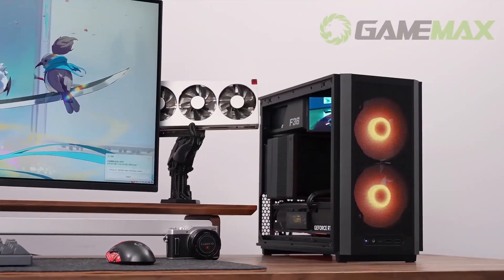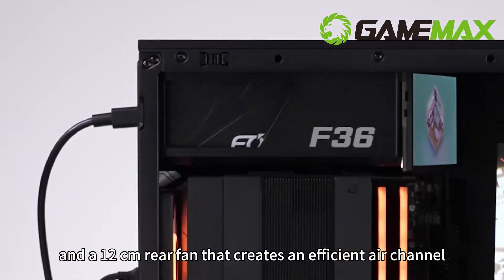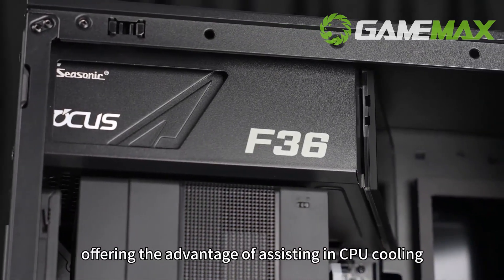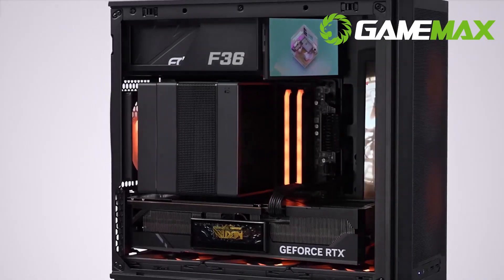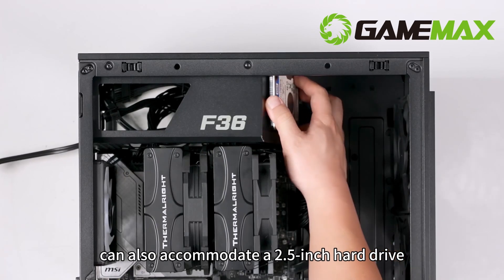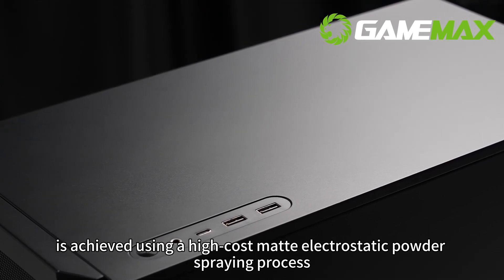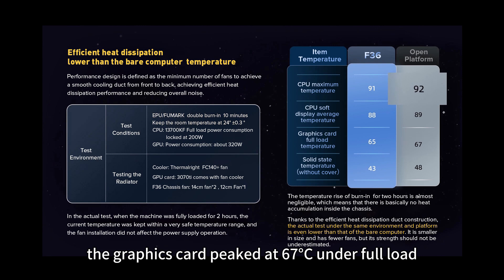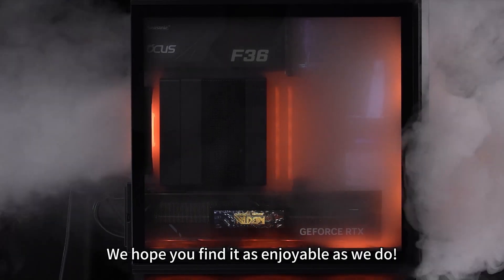Gamemax F36- Review II- Amazing cooling, less fan used, and reduced noise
Gamemax F36 MATX Computer chassis, Traditional design, smaller in size, defined as the minimum number of fans, to achieve a smooth cooling duct from front to back, achieving efficient heat dissipation performance and reducing overall noise! its strength should not be underestimated